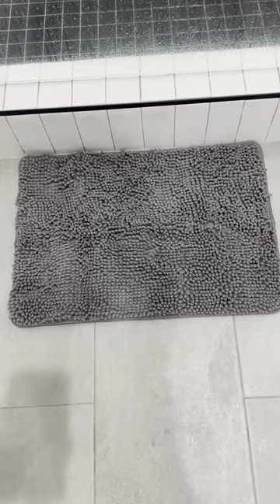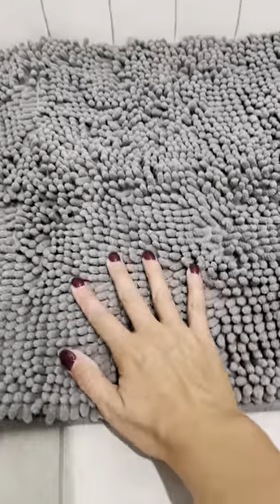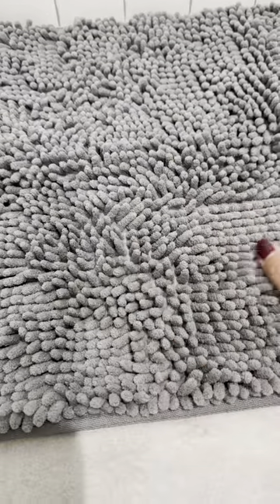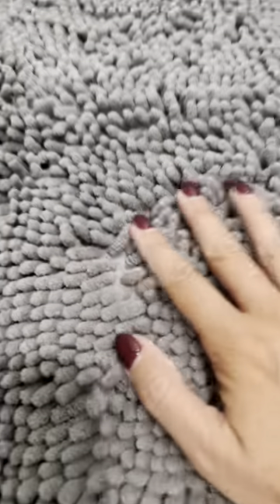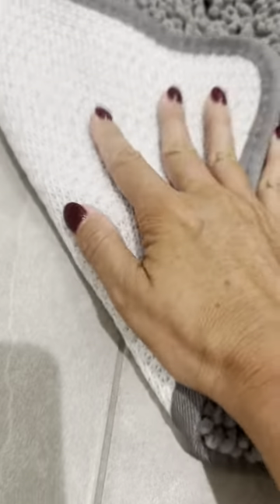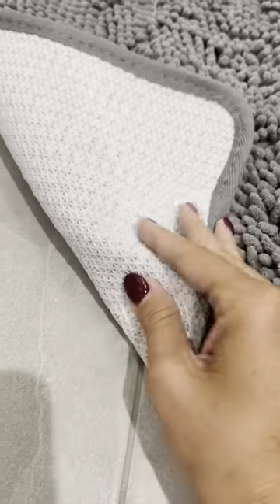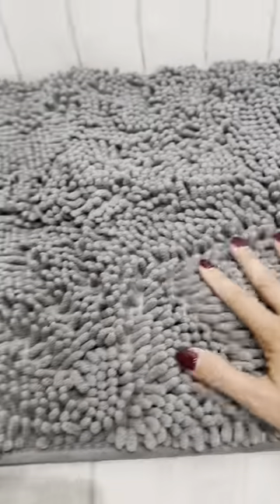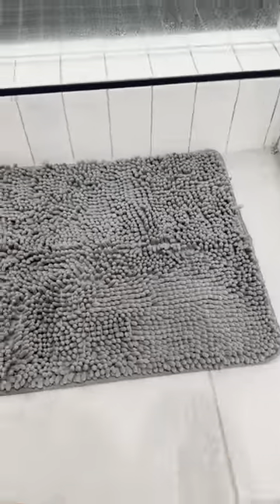Gorilla Grip Bath Rug 24 x 17